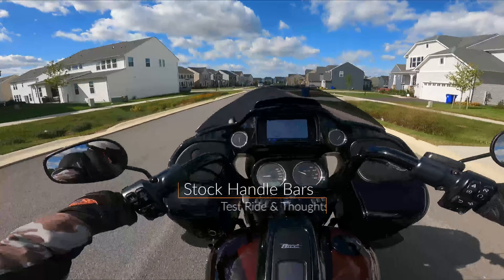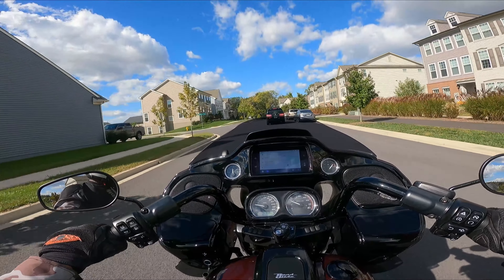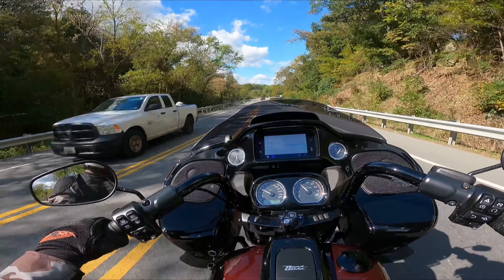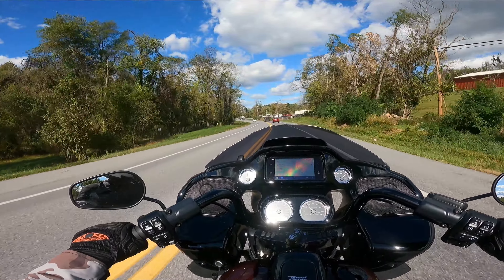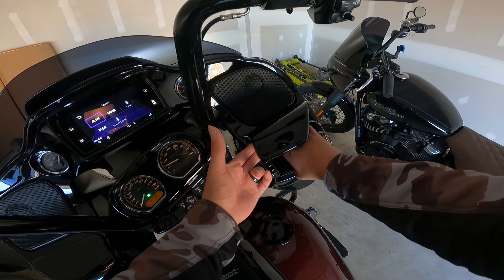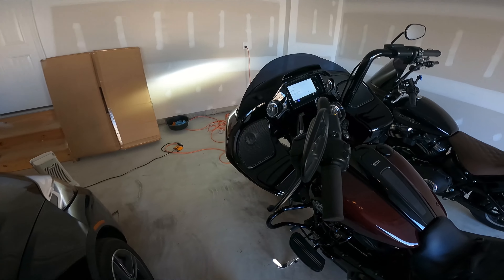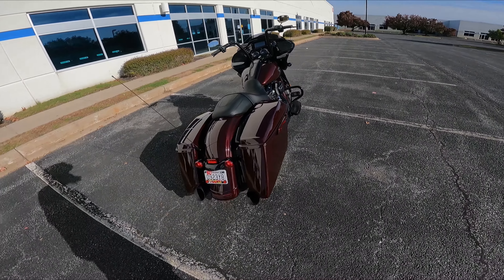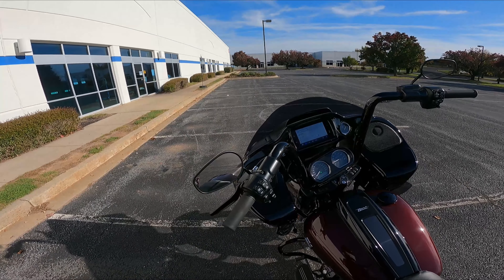Factory 47 14" Legacy Handlebars! Stock Comparison, Test Ride, and Review!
Video comparison of my stock bars and my new Factory 47 14" Legacy Bars!!! Riding my 2021 Road Glide Special!
Check out how different the bars look from the rider's angle in the video before and after! night and day difference.

My only other mod is RC Components 4" Slash Up Slip Ons.
Let me know what mods you think I should do next!